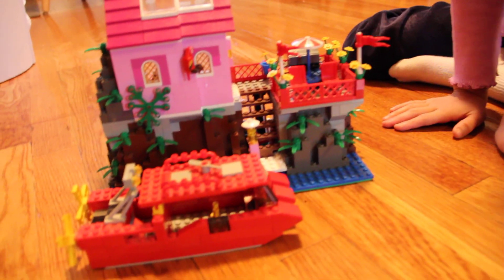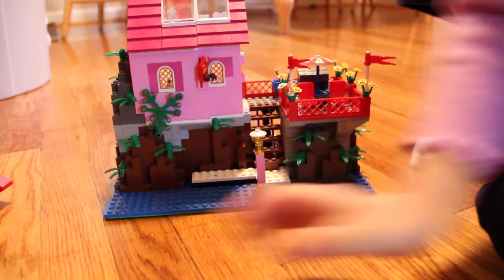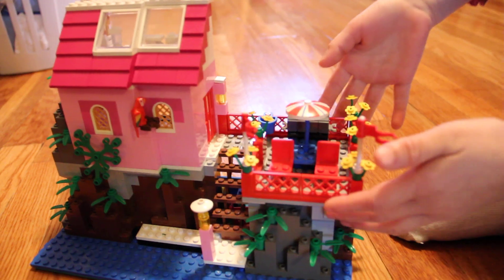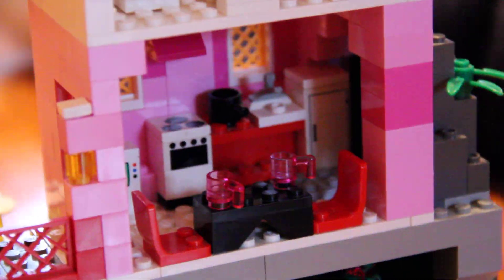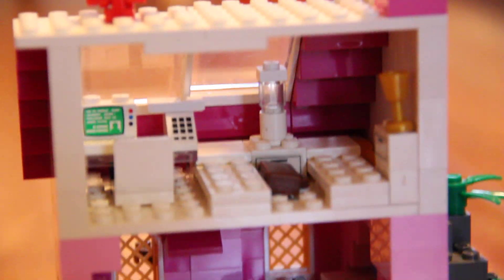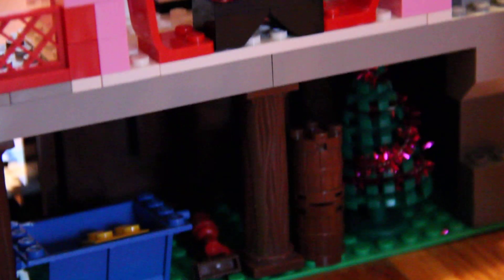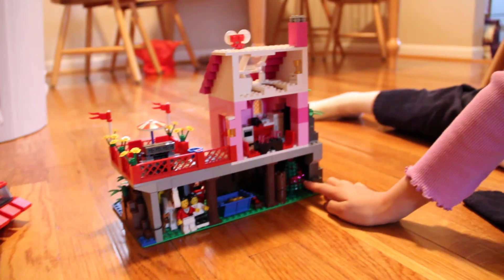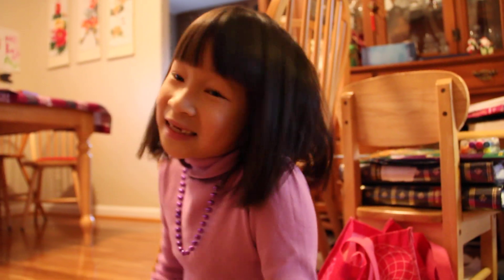Legotown Island Dream House Mia's Tour - Pink Lego! - Lego Town Tour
For her first Lego video, Mia gives us a tour of the private island that her Lego Minifig has just off the coast of Legotown where a lovely pink house has been built into the rocky cliffs and features stables in the lower level.